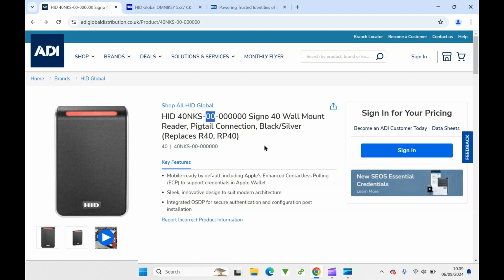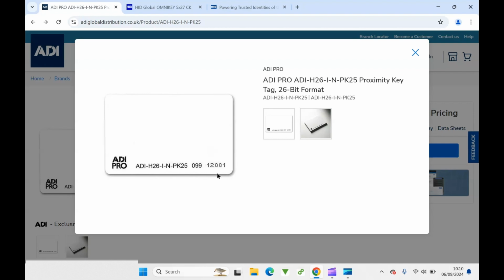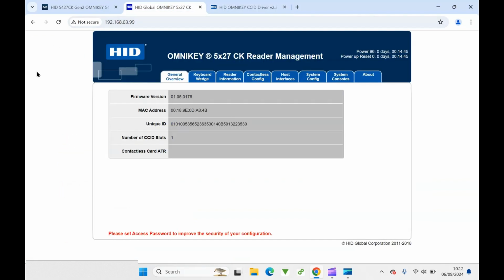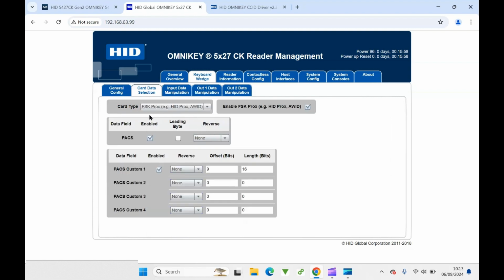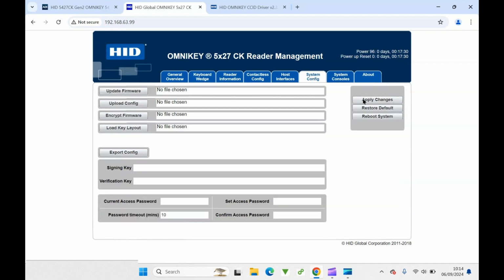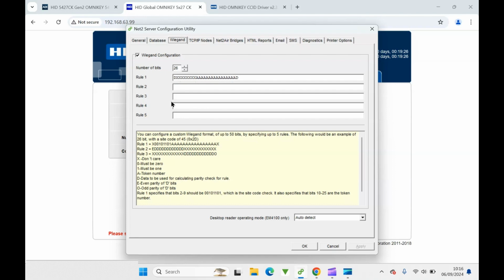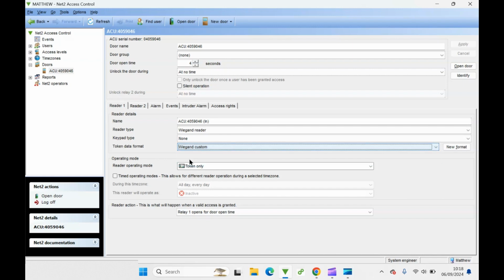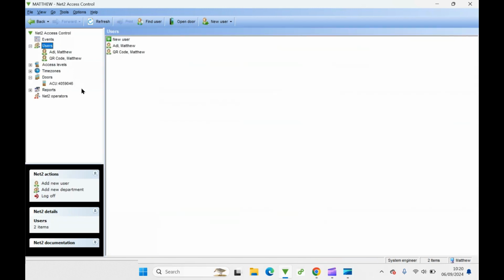ADI Pro Credentials with HID omnikey reader adding tokens to net2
A guide on how to use the HID Omnikey reader to enrol cards into a net2 system.